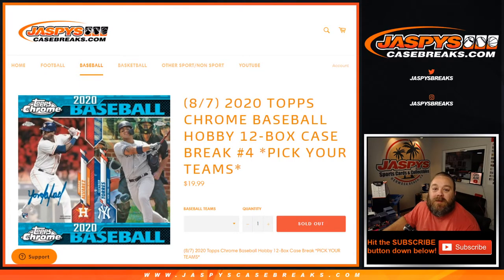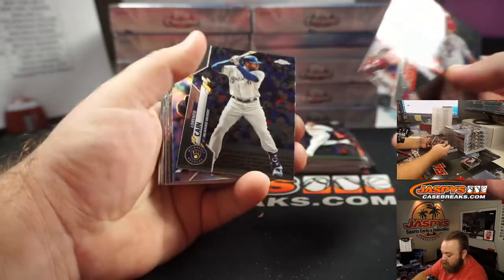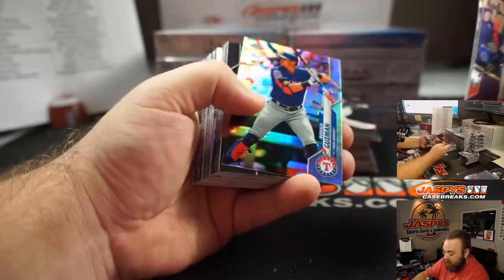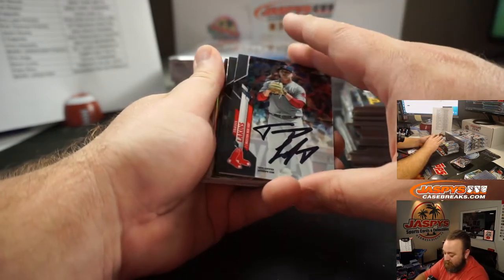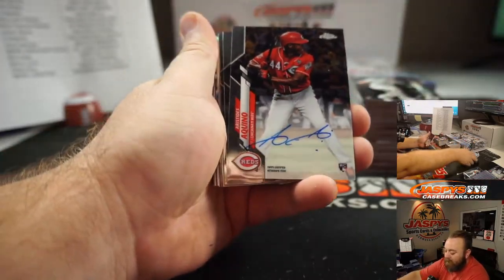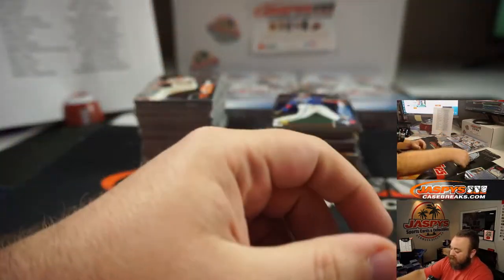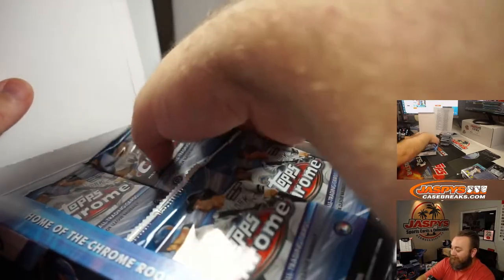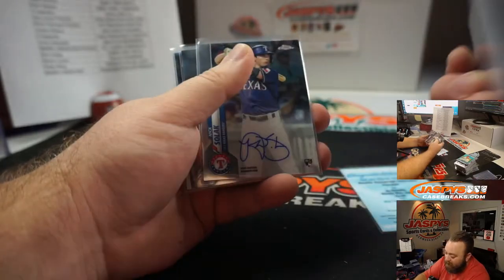F 8/7 - 2020 TOPPS CHROME BASEBALL HOBBY 12-BOX CASE BREAK #4 *PICK YOUR TEAMS*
*RECAP AT 1:37:00